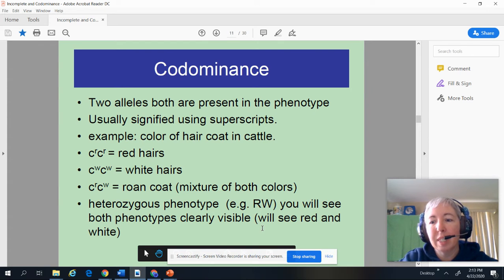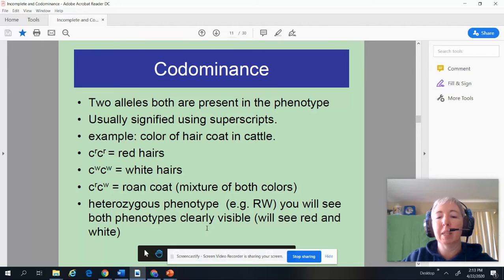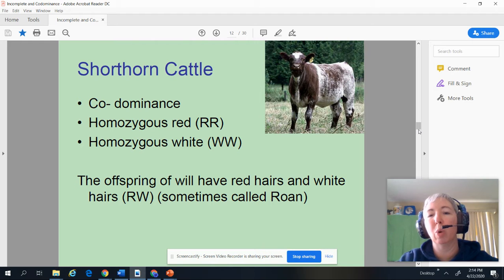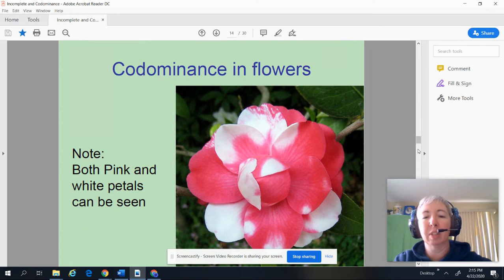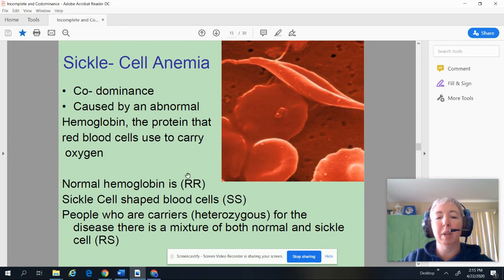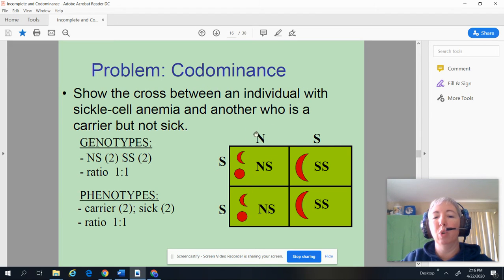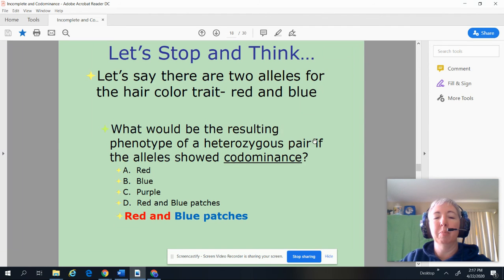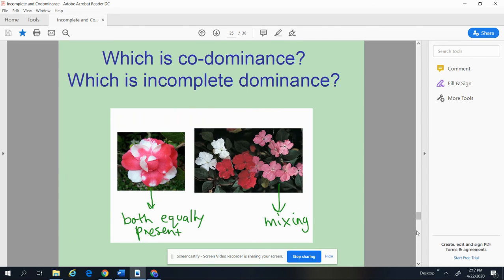codominance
My FND Biology online lecture based on an EXCELLENT slide deck I found online-which have been removed.  I cannot claim to own or take credit for them, but they were VERY useful to my students!